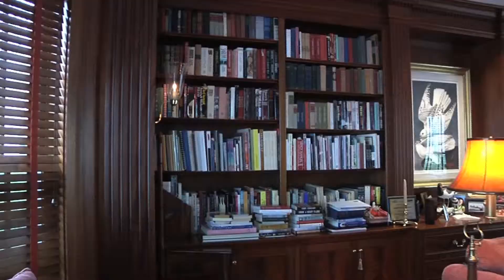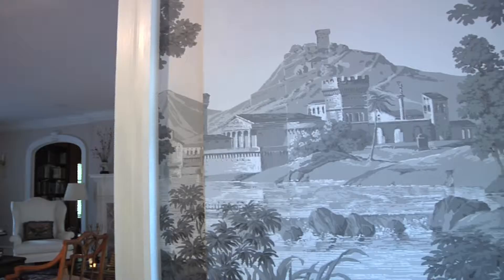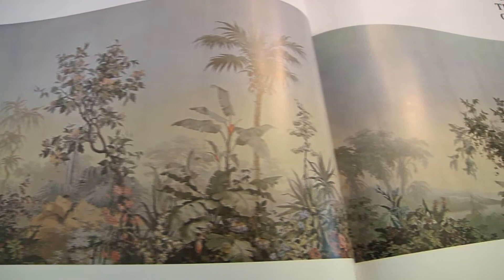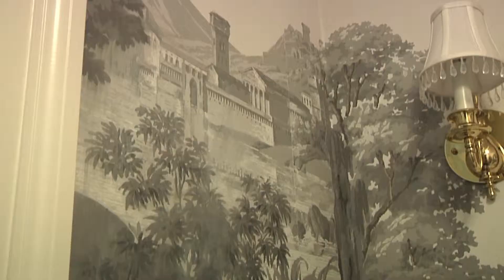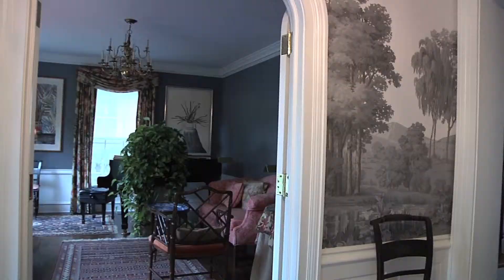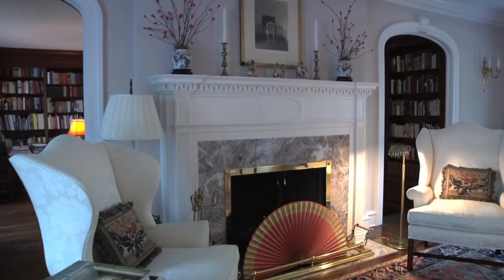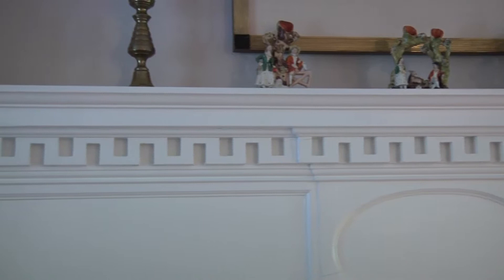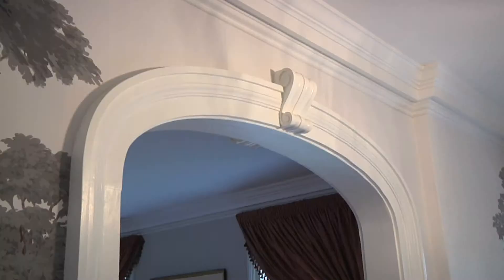Conversations with Philip Battaglia: Home Restoration Process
North Shore interior painter and decorator Philip Battaglia and homeowner Jim Elish discuss the restoration process for a historic Evanston property.

Filmed and Edited by Katherine Nagasawa
Original Music by Scott Maeda